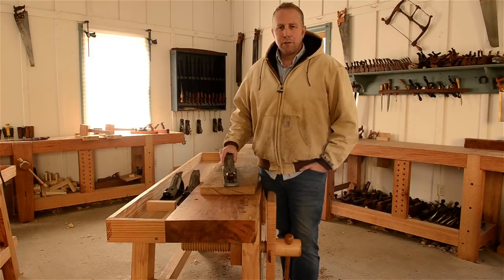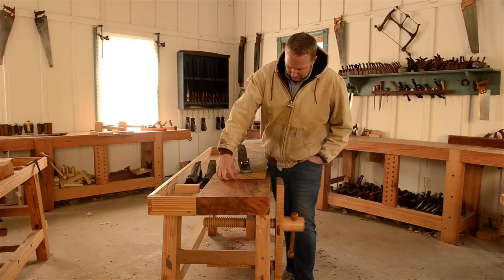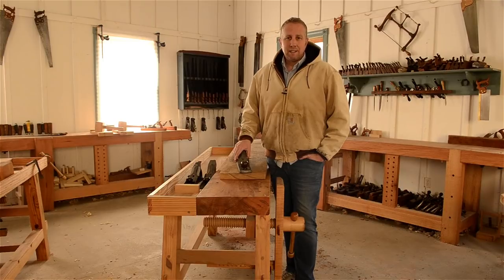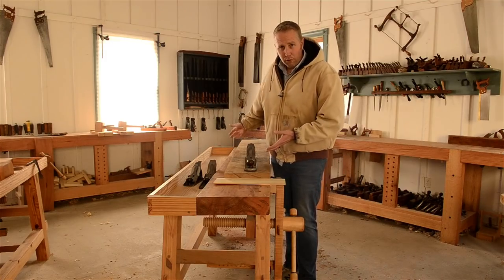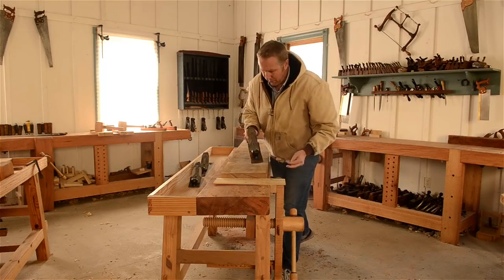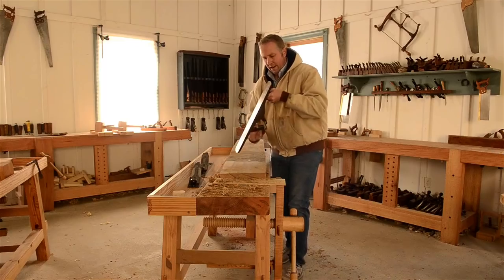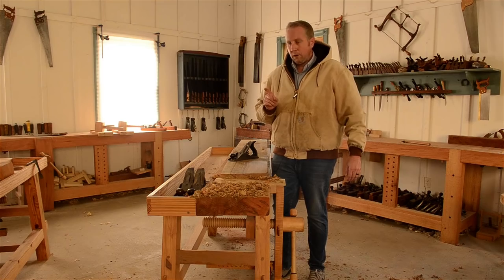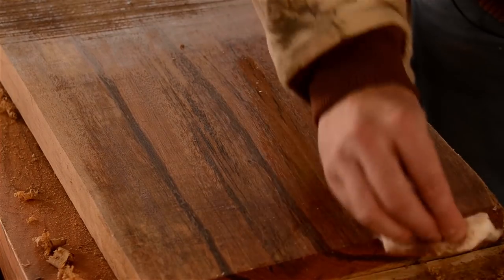Handplaning Mystery Exotic Wood - What is it???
Joshua Farnsworth was given a stack of exotic wood, apparently from Africa, and he needs your help to identify it! Links mentioned & used in the video:

* Vintage Stanley No. 7 Jointer Plane
* Vintage Stanley No. 4 1/2 Smoothing Plane
* Eric Meier's "Wood!" book
* Eric Meier's "Periodic Table of Wood, 35" x 23" Poster"